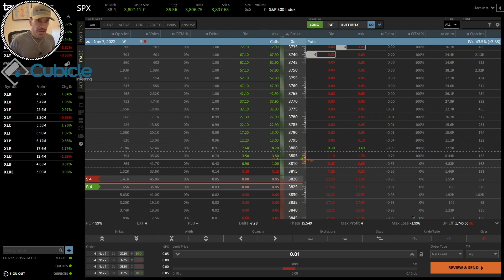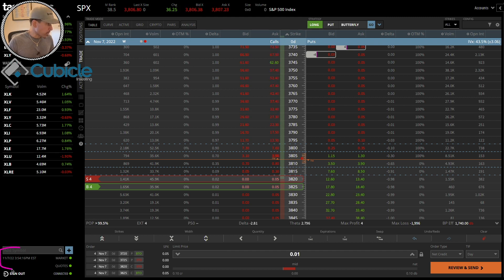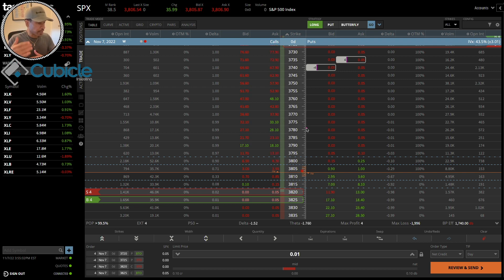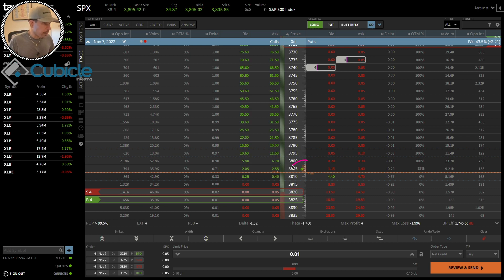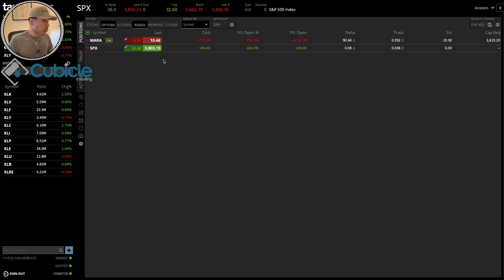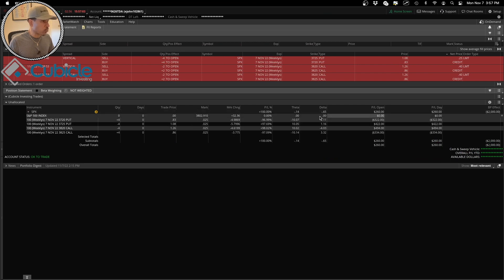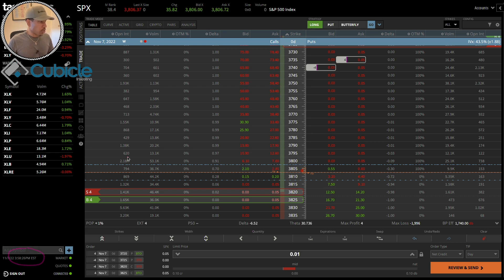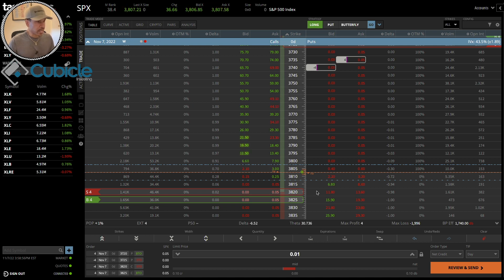Create Additional Income Stream Trading SPX 0 DTE Options.